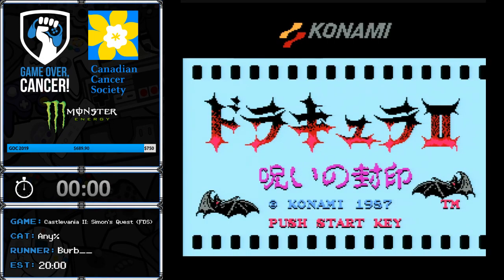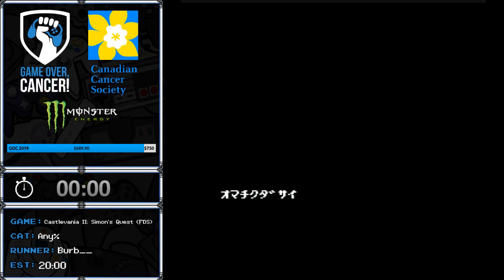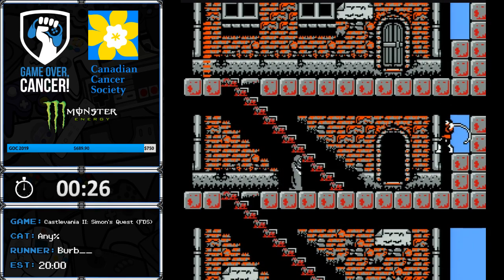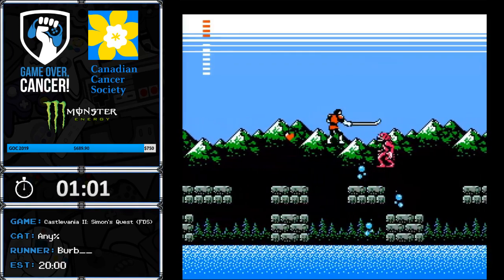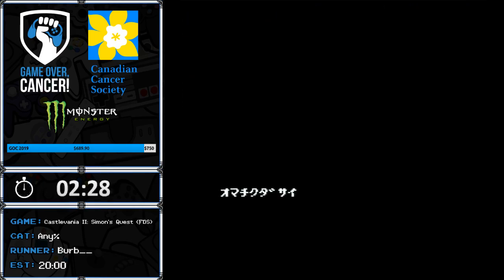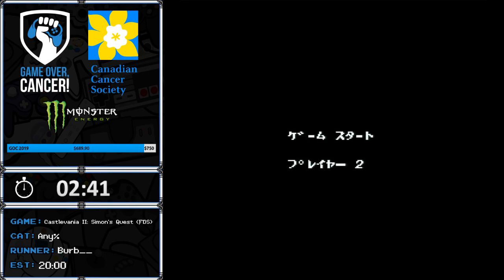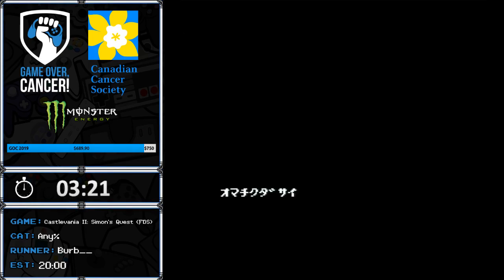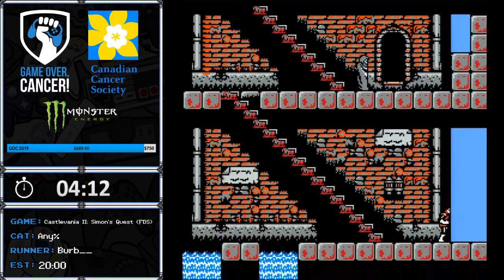Game Over, Cancer! 2019 - Castlevania II: Simon's Revenge FDS (Any%) [Burb__] 13:10